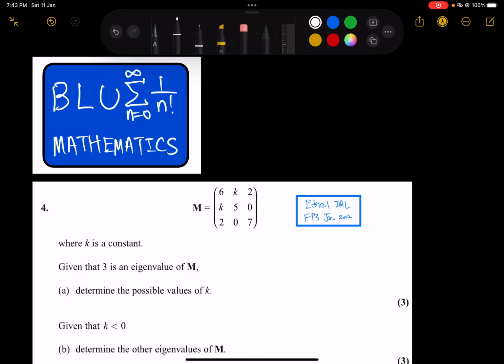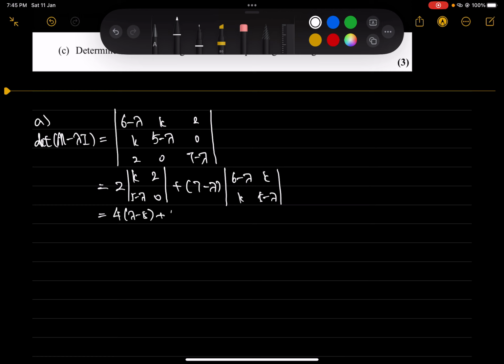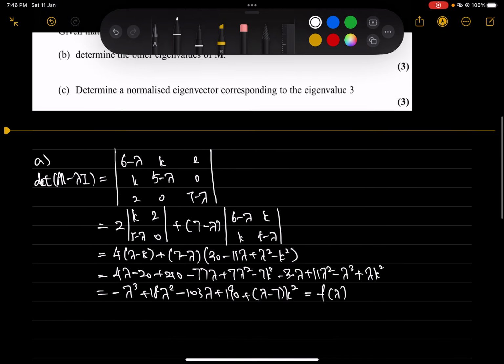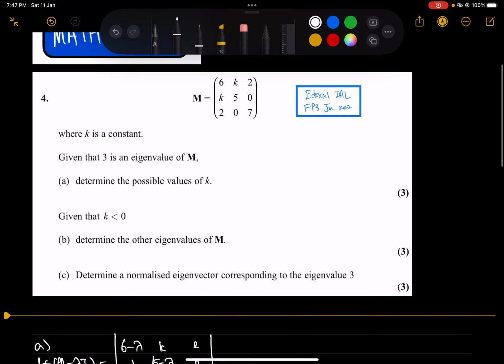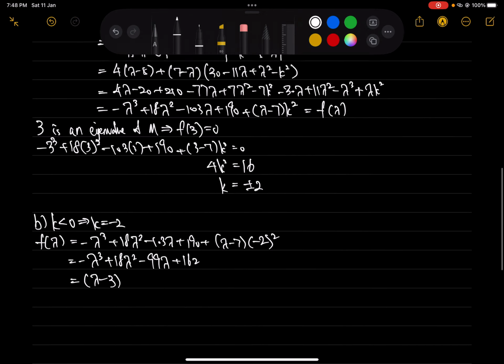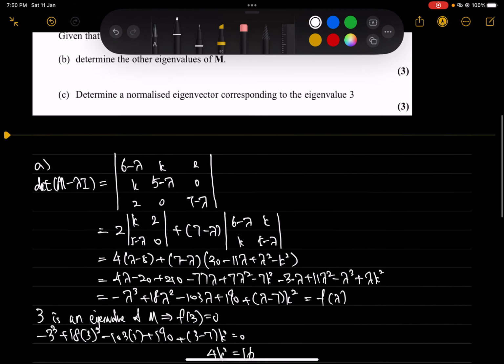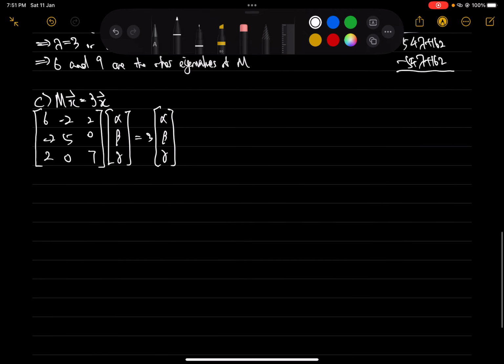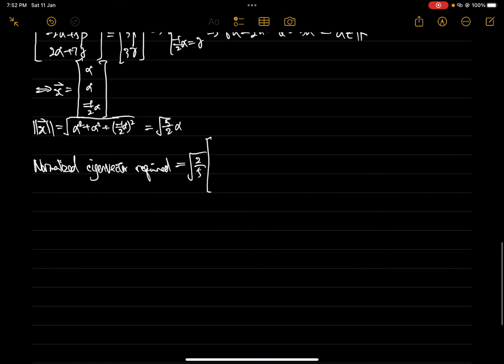Edexcel IAL FP3 Q4